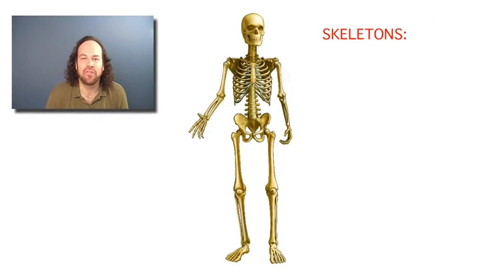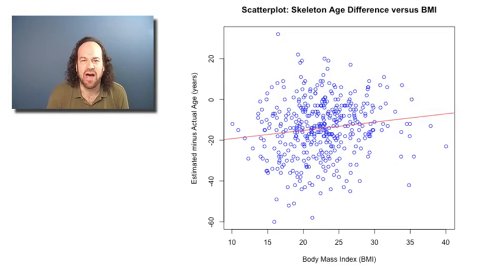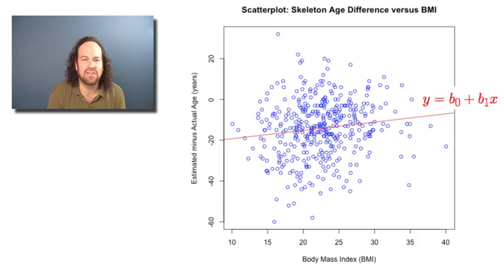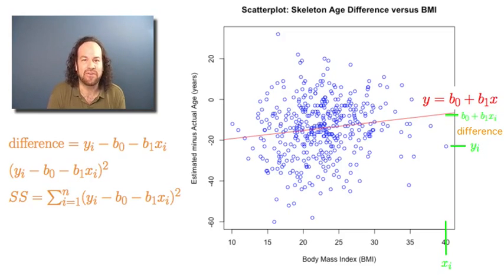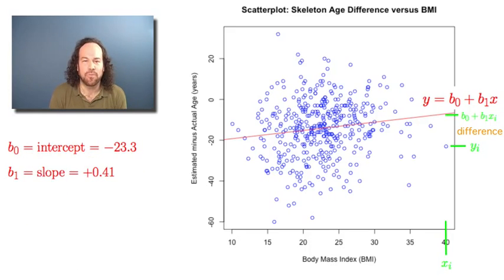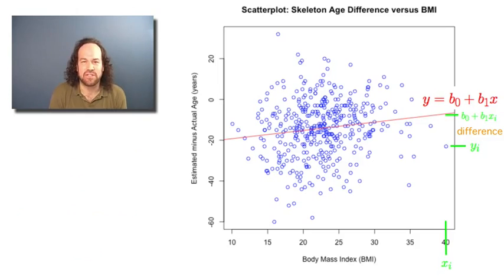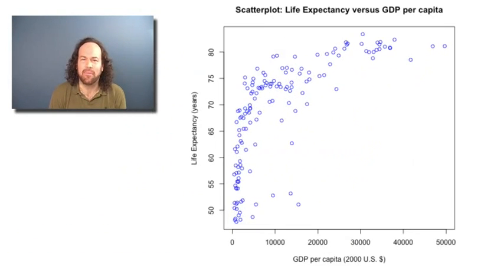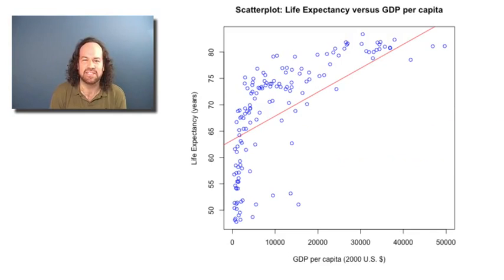7-1 The Linear Regression Formula